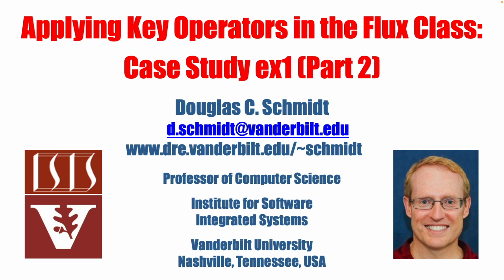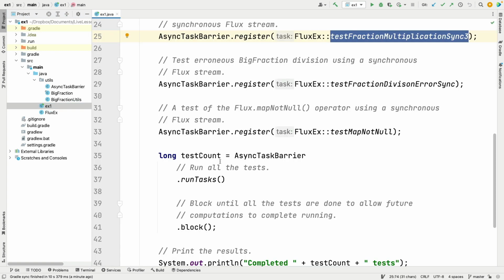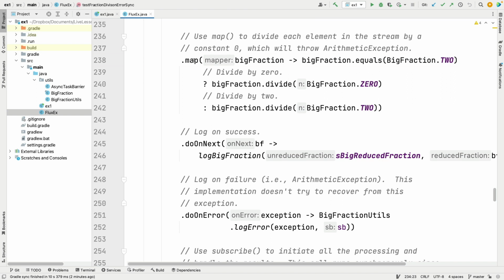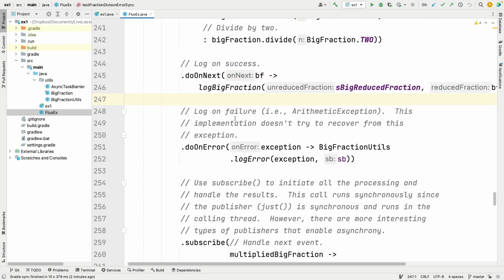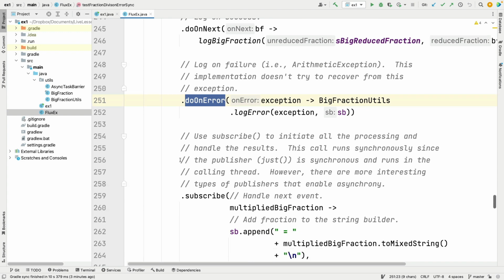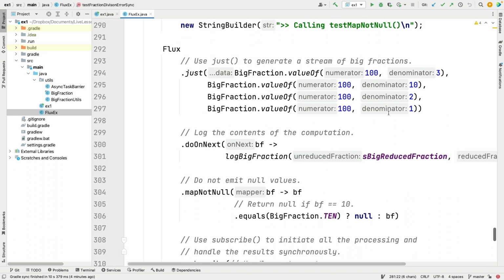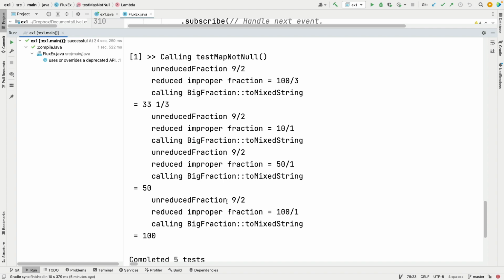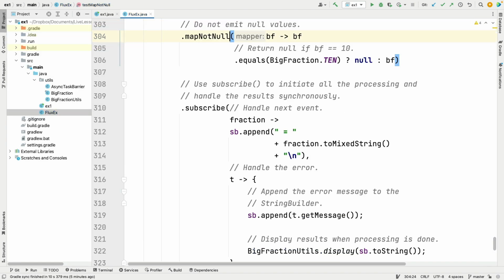Applying Key Operators in the Flux Class: Case Study ex1 (Part 2)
All the code shown in this video is available in open-source form